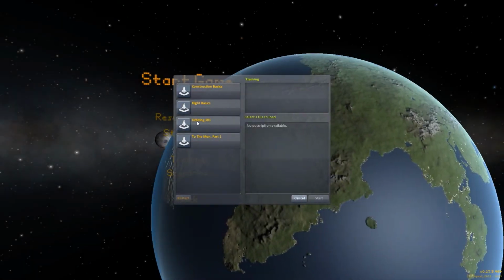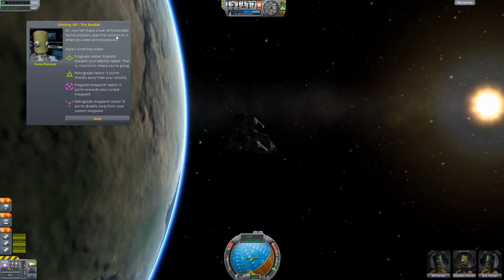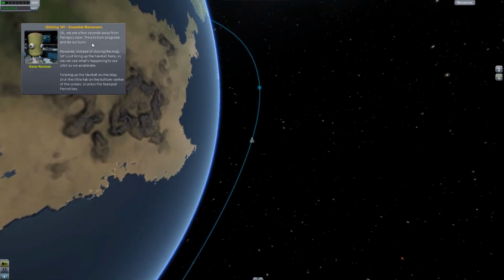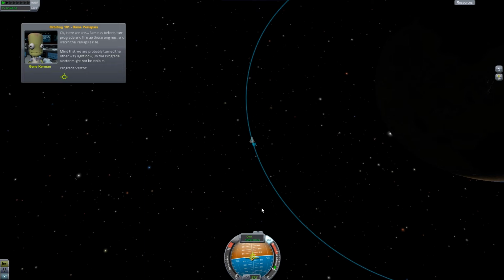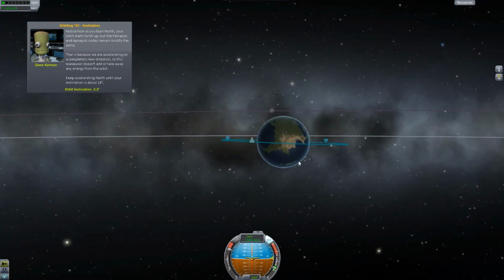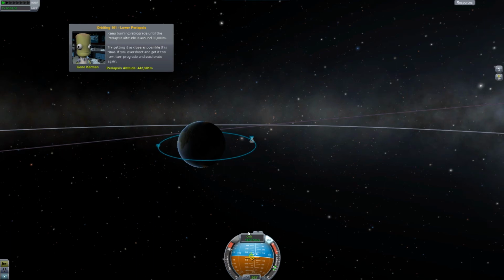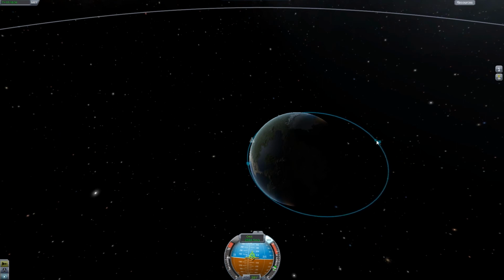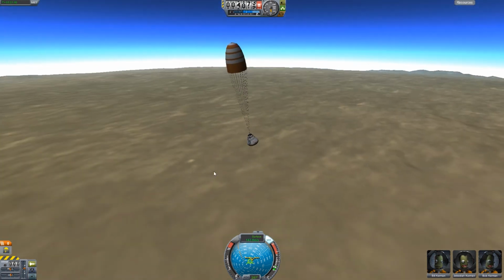Kerbal Space Program - Training #03 - Orbiting 101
So here we go with part three of the training tutorials, this time it's learning about Orbiting and how to adjust periapsis & apoapsis. Very interesting and a much needed part to understand for when i start my career series!

RPM Network